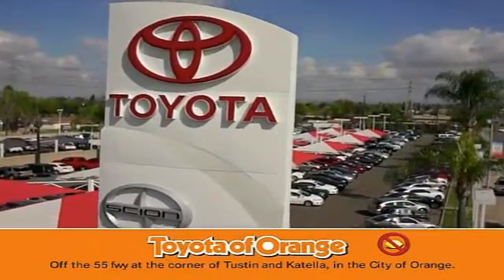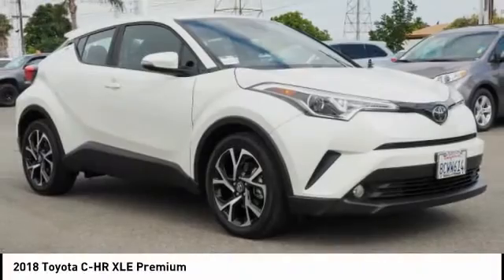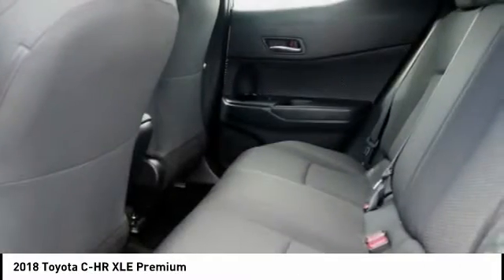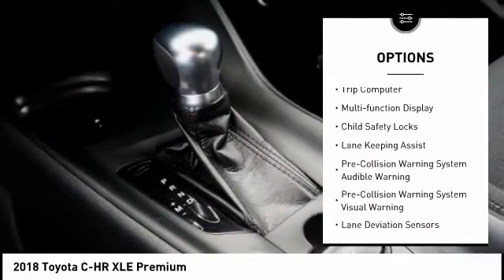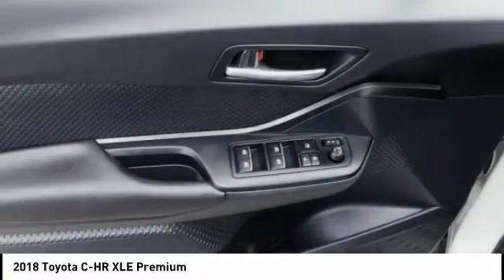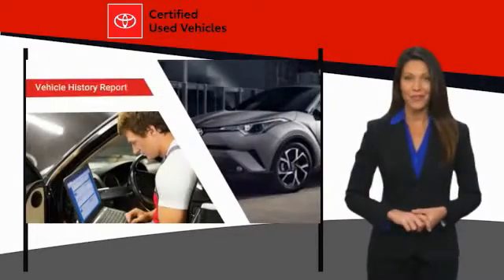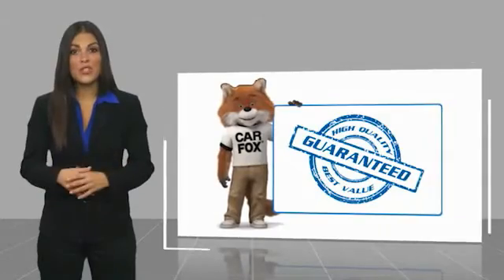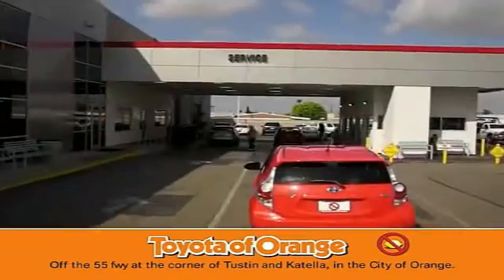2018 Toyota C-HR Orange CA U27904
2018 Toyota C-HR XLE Premium

1400 North Tustin Ave.

Pick up this Blizzard Pearl 2018 Toyota C-HR, available today at Toyota of Orange. This could be the one you've been searching for.